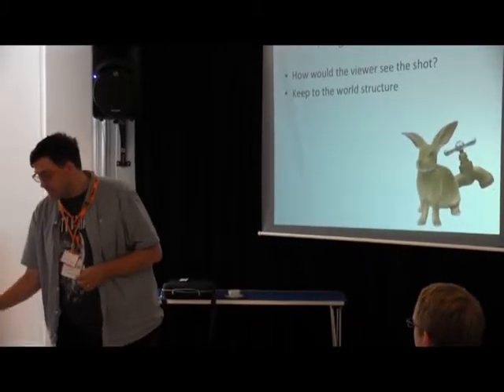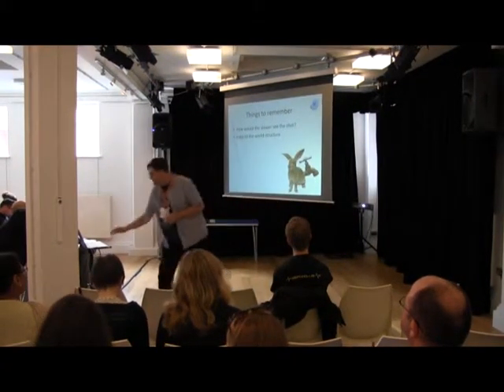Eastleigh Film Festival Webinar #3: Marcus Pullen on Storyboarding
Marcus Pullen of Blue Donut Studios explains some of the skills behind storyboarding and pre-visualisation.